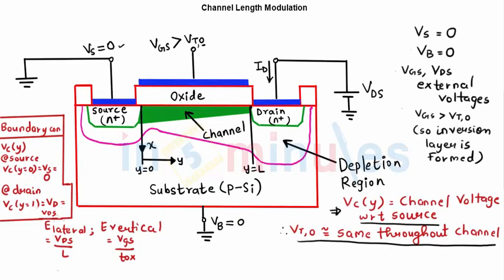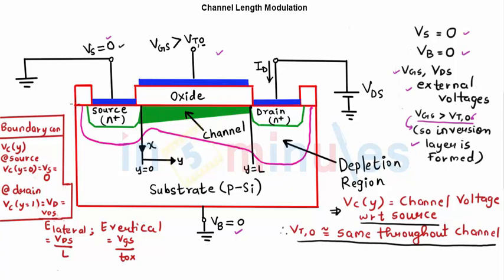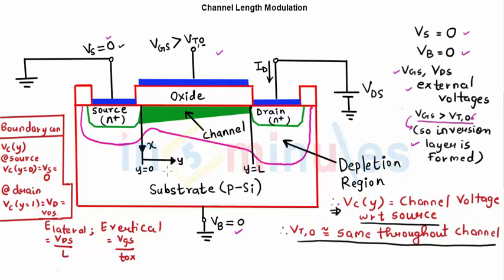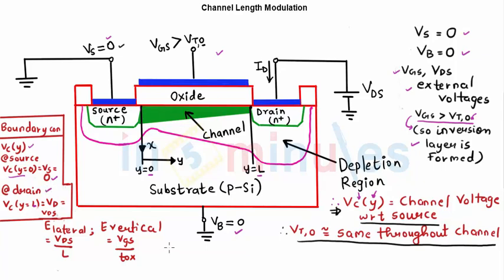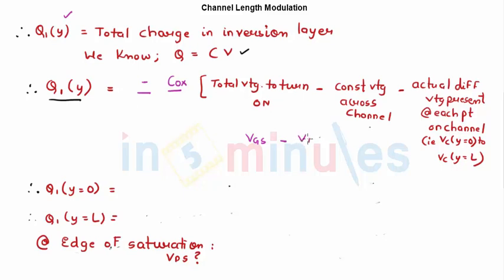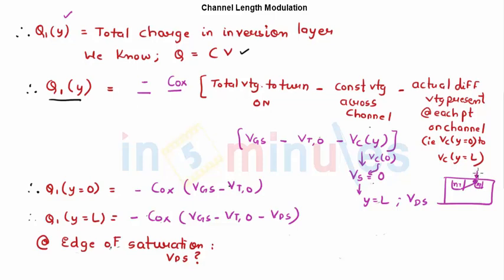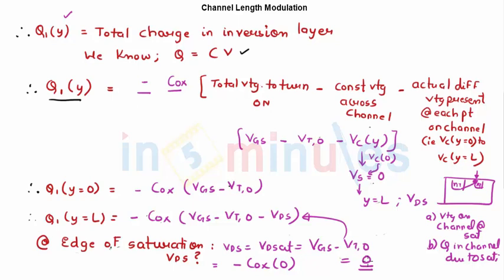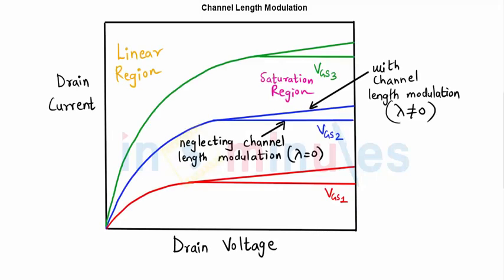Module1_Vid14_Channel Length Modulation Equation and effect on Id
Hi All,

This video basically covers Channel Length Modulation Equation and effect on Id.